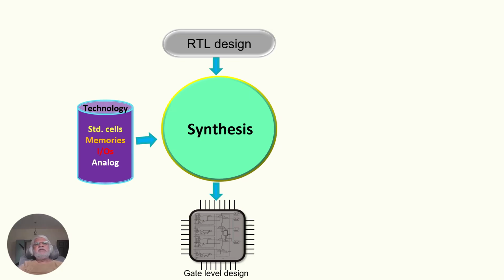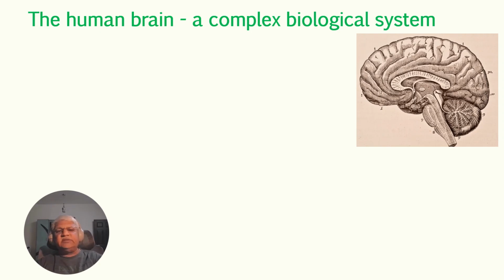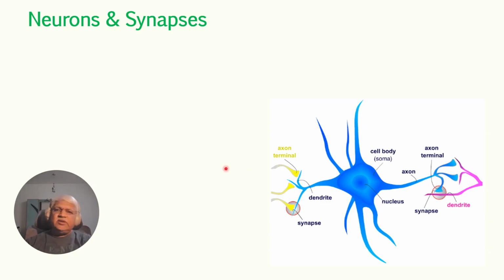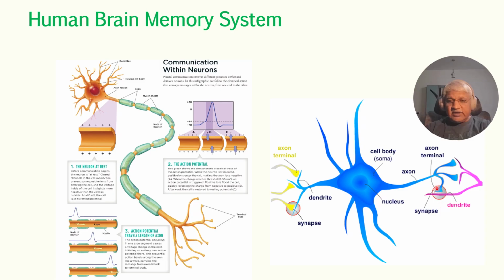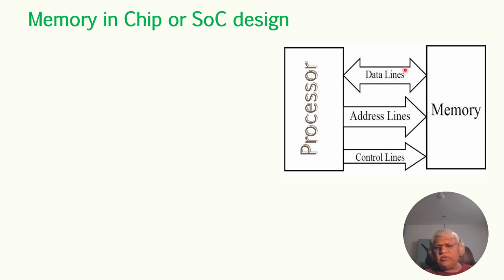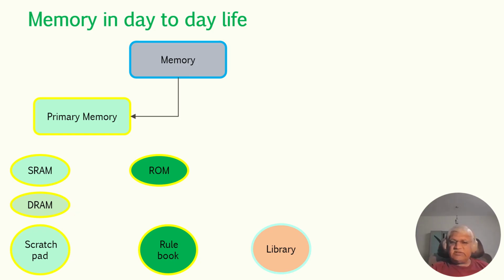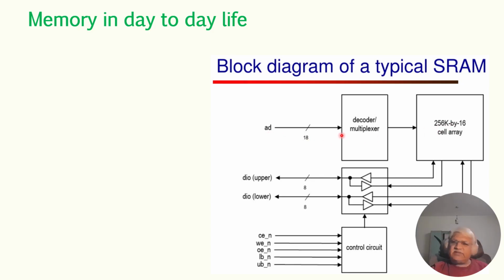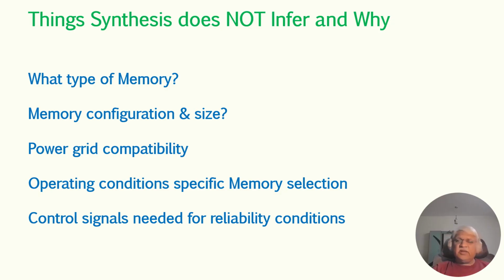Why Chip Synthesis does NOT Infer Memory device?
In this presentation, some information is provided on when Synthesis stops inferring, especially related to the Memory. We will also know some Memory features, internals and design integration details...